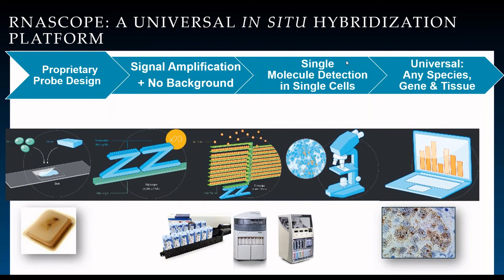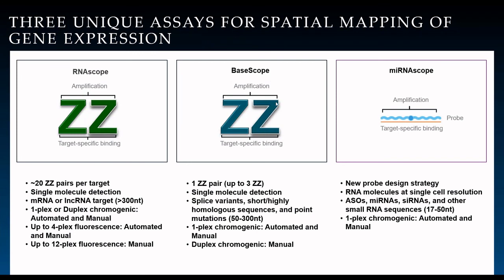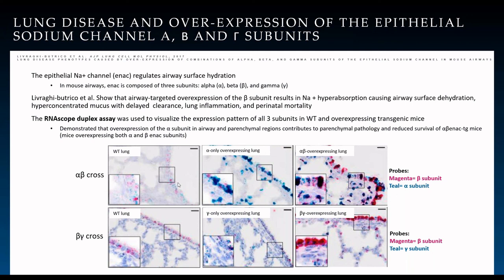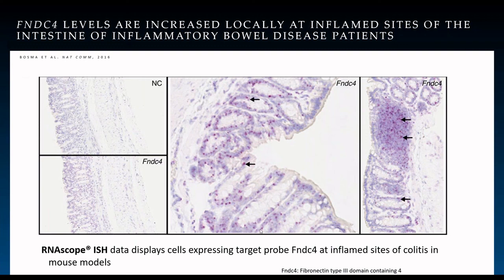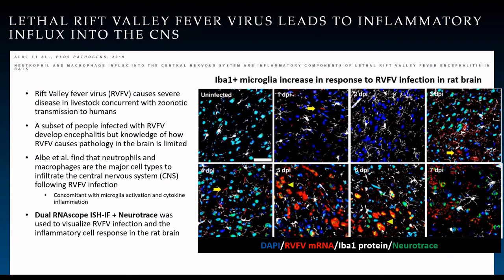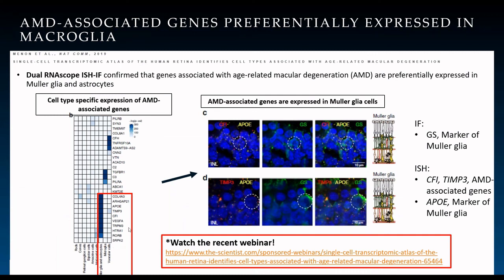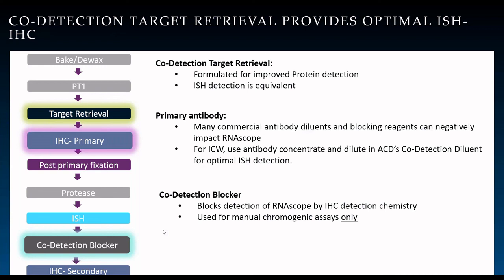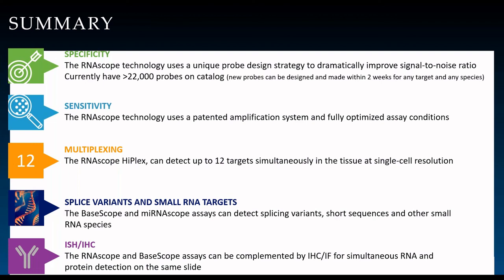2020 Oct 26 Knowledge Resource Series - Inflammation Webinar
The next in our Knowledge Resource Series of Webinars.

Presented by Anushka Dikshit, Ph.D., Applications Scientist, Advanced Cell Diagnostics